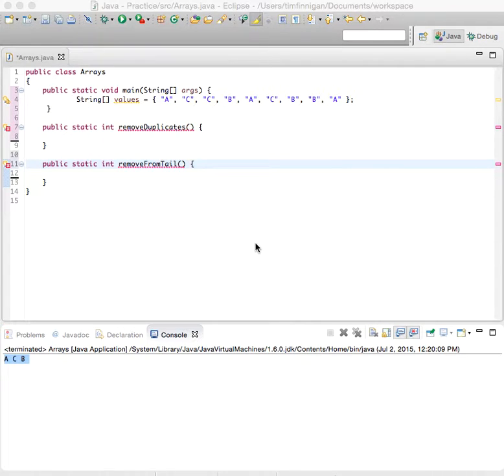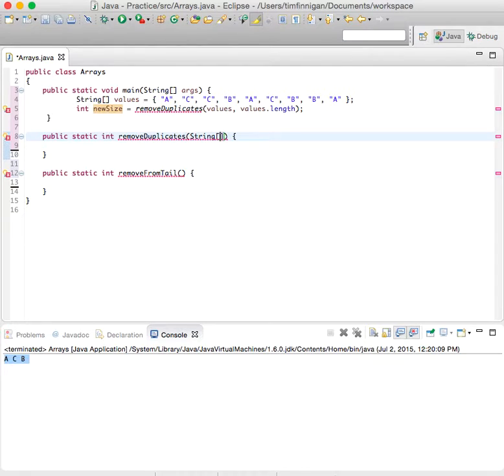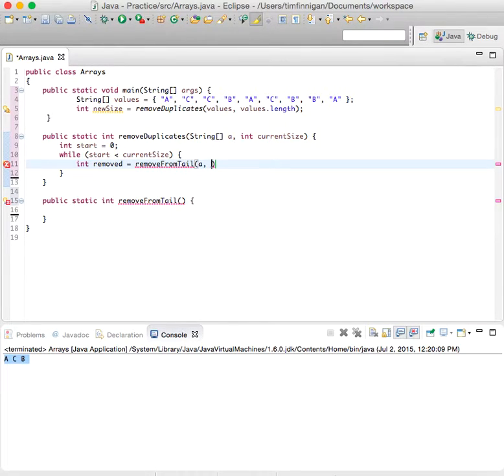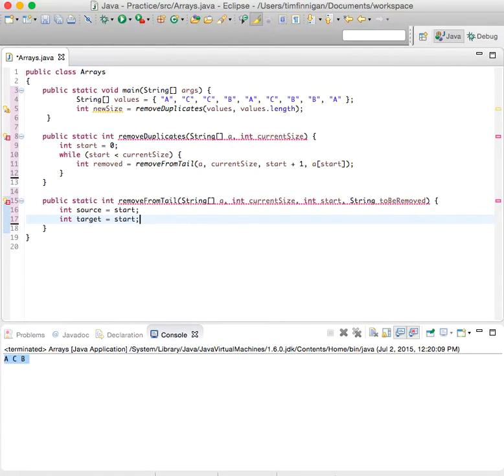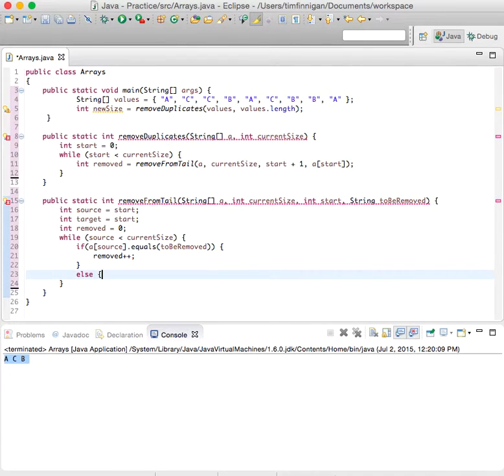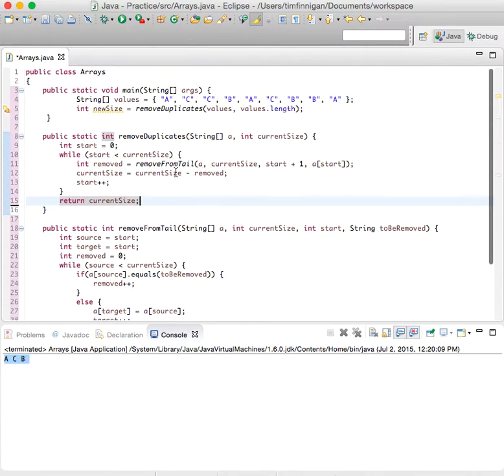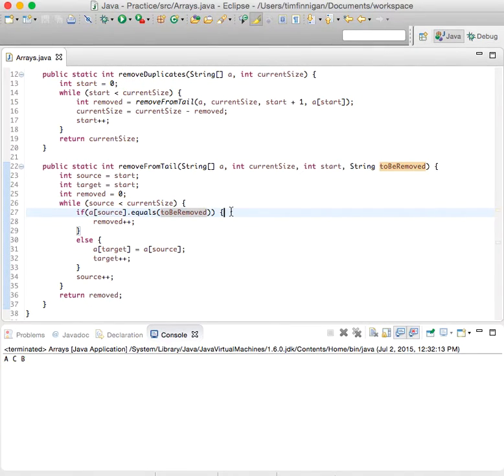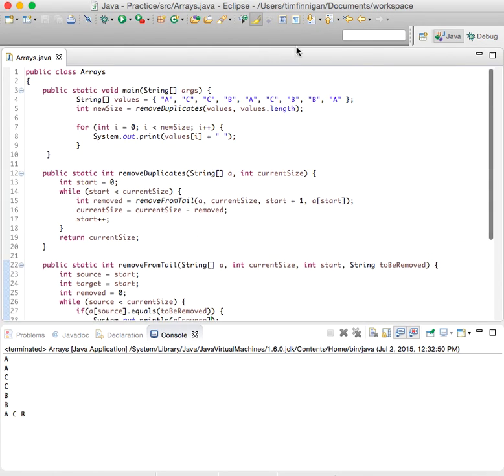Remove Duplicate Elements from an Array (Java)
This program shows you how to remove duplicate elements from an array.